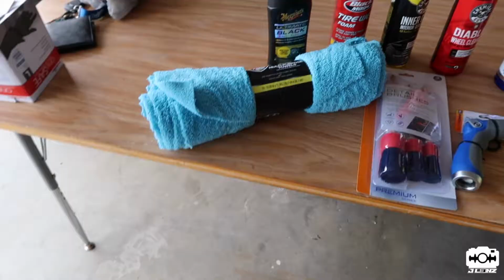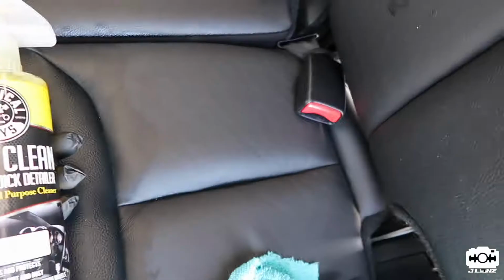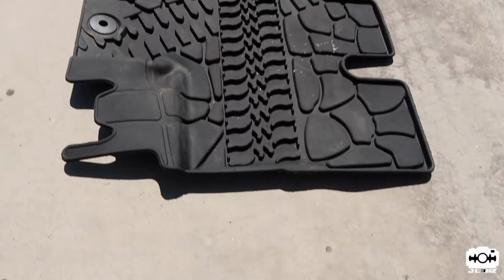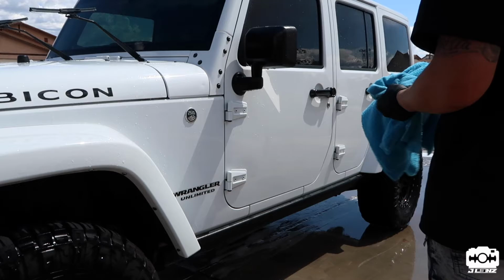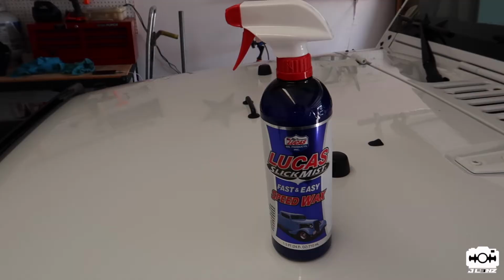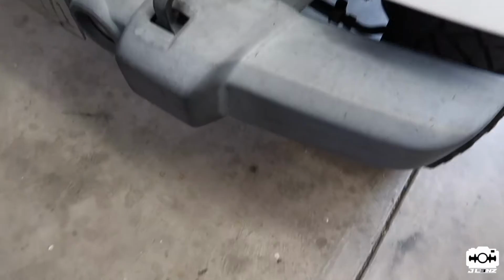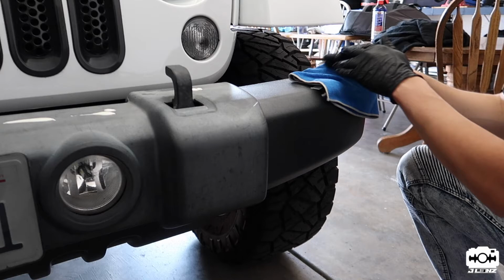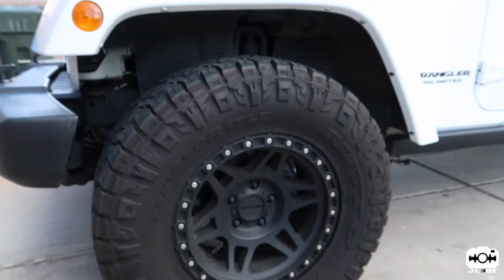DIY AT HOME FULL CAR DETAIL!!!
Lil DIY full car detail at home on any car/truck with off the shelf products from any auto parts store.There's different ways of doing it but this process worked best  for me.

Products: Sprayer-Griots foam sprayer
Interior-Chemical Guys Innerclean Quick detailer
Exterior-Chemical Guys Citrus Wash & Gloss/Lucas Speed Wax
Wheels-Chemical Guys Diablo wheel cleaner
Tires-Black Magic Tire Shine
Trims-Meguiars Black trim restorer